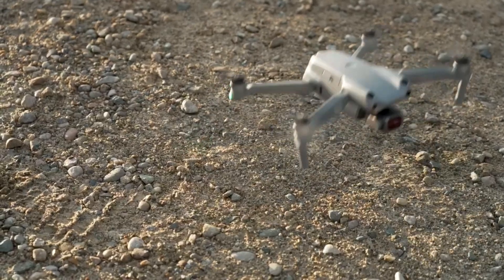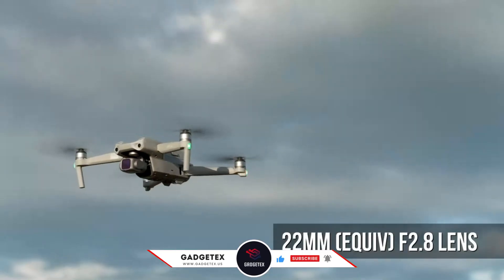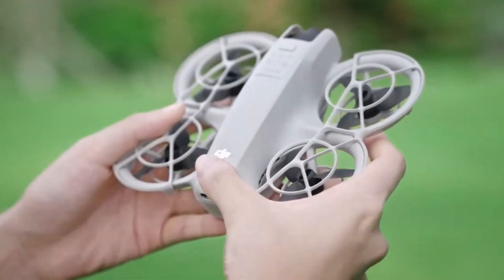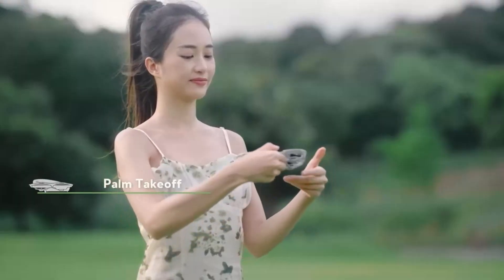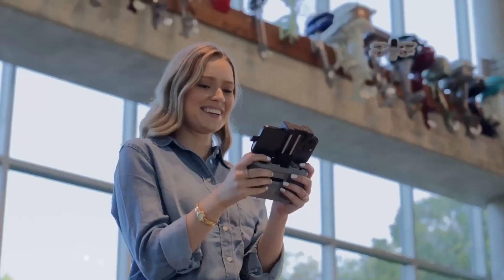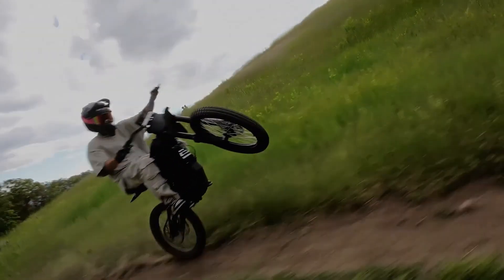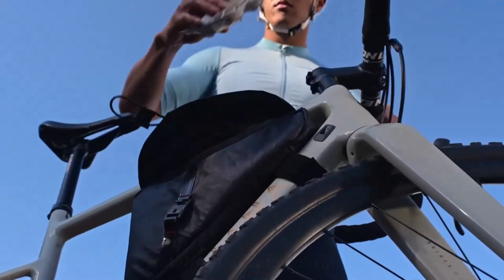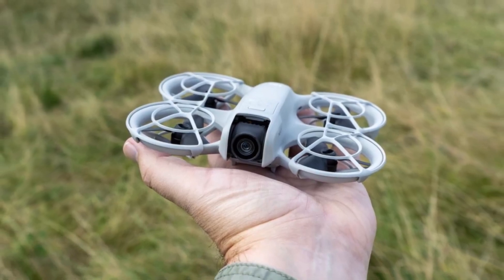DJI Neo 2 – The Future of Compact Drones in 2025! | Full Review & Features Breakdown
ABOUT THIS VIDEO:
Introducing the DJI Neo 2, DJI’s latest compact drone that’s redefining aerial photography and portable drone technology in 2025! In this video, we take a deep dive into the Neo 2’s design, camera capabilities, flight performance, and smart features that make it a must-have for creators, hobbyists, and travelers alike. ✈️📷

🔥 Key Highlights Covered:
✅ Ultra-Portable & Lightweight Design 👜
✅ 4K/60FPS Stabilized Camera with Enhanced HDR 🎥
✅ Advanced Obstacle Avoidance & Intelligent Flight Modes 🚧
✅ Extended Flight Time & Fast Charging 🔋
✅ Smart Tracking & Gesture Control for Solo Creators 🤳
✅ Real-time Video Transmission with Low Latency 📡

If you choose from this list you can be sure that you buy one of the  BEST  DJI Flip 2 available today.